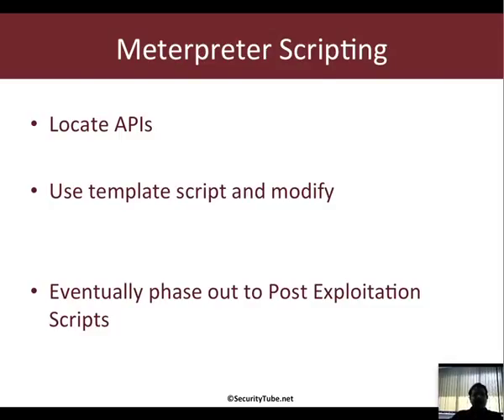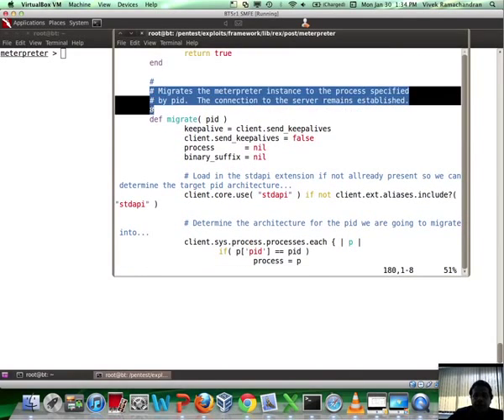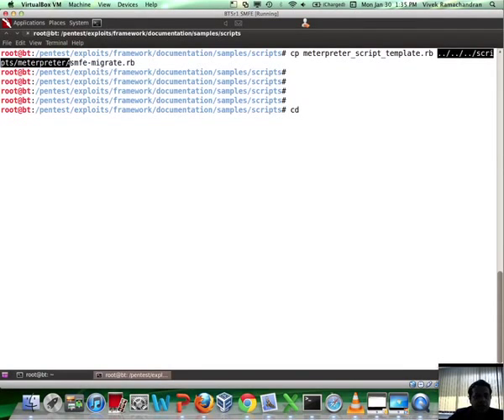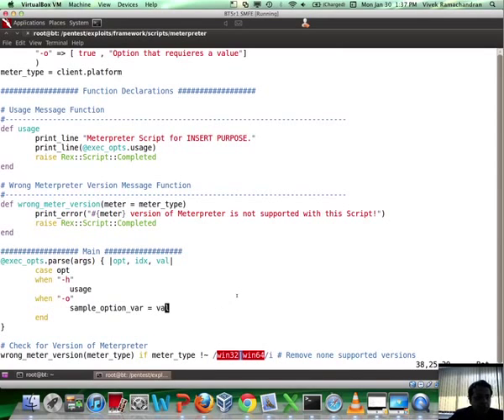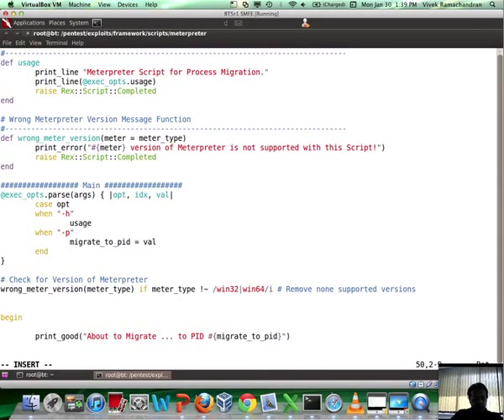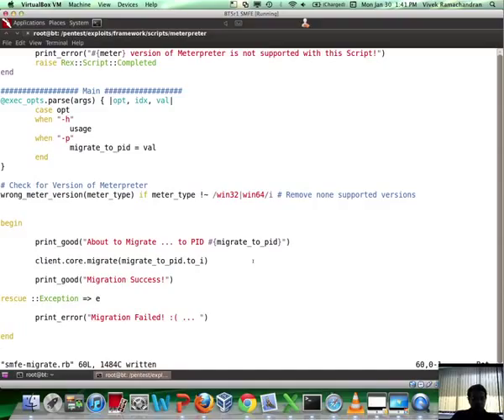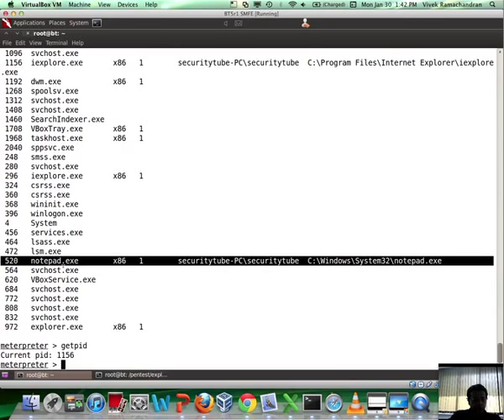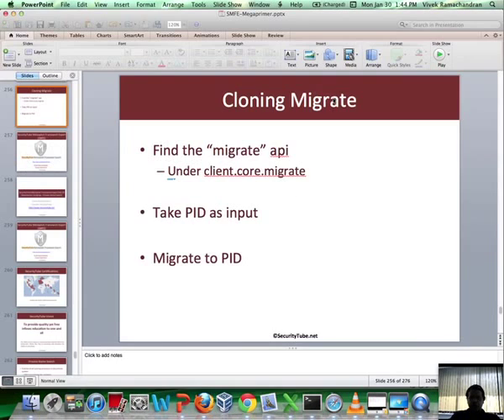Metasploit Framework Expert Part 24 Meterpreter Scripting Migrate Clone YouTube